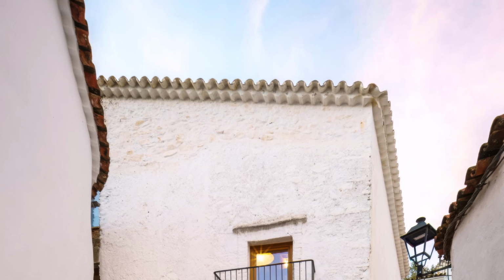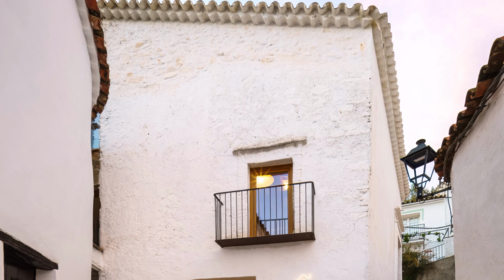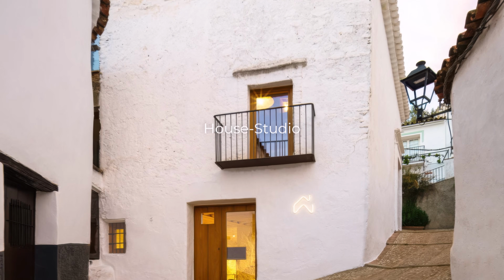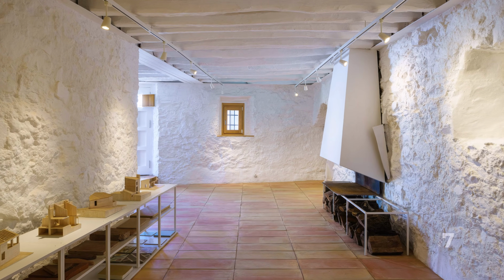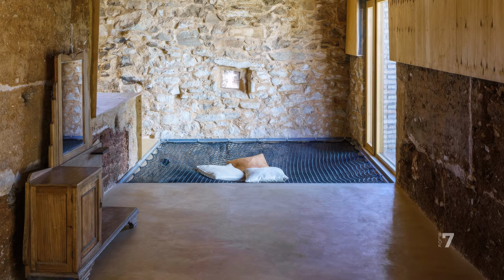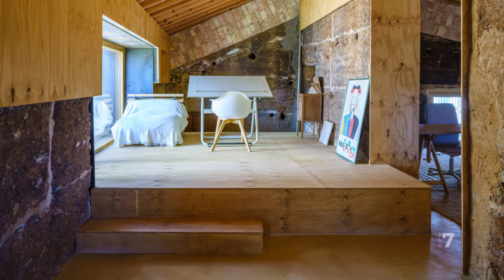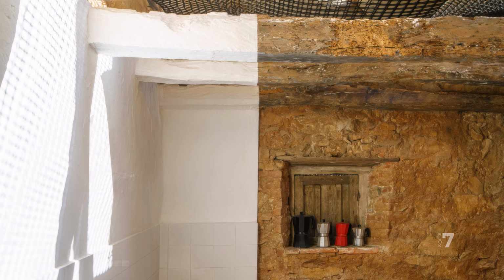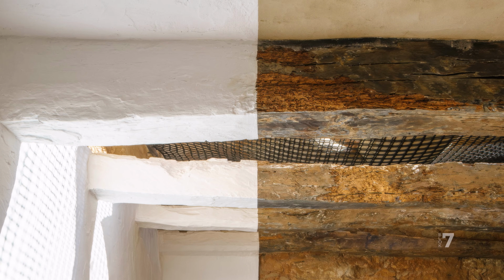From Old House to Inspiring Space: A Functional and Aesthetic Architecture Studio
House-Studio is a renovation project of the historic La Posada house in Galaroza, Spain, designed by inN arquitectura to function as both a residence and an architecture studio. The project blurs the boundaries between living and working spaces by creating flexible, transitional areas that encourage reflection. The five-year rehabilitation process followed a sustainable approach, reusing almost all original materials such as stone, wood, and clay tiles. Every corner of the house reflects the creative process, daily life, and a deep connection to the building’s historical and local context.

Architects: inN arquitectura
Year: 2023
Photographs: Manolo Espaliú
Lead Architect: Carlos Gómez Sos
Program: Private residence of an architect with rooms for architecture study and corral with orchard
City: Huelva
Country: Spain